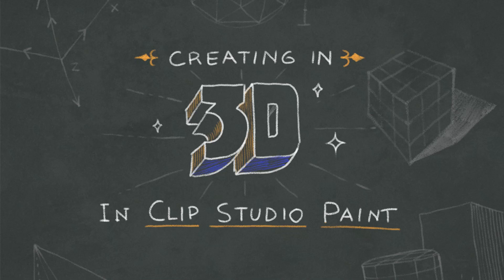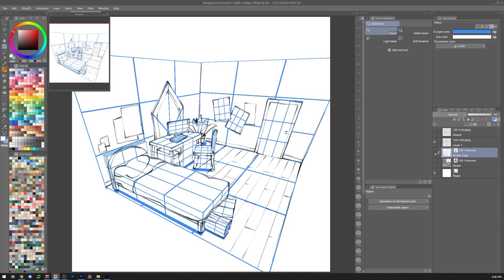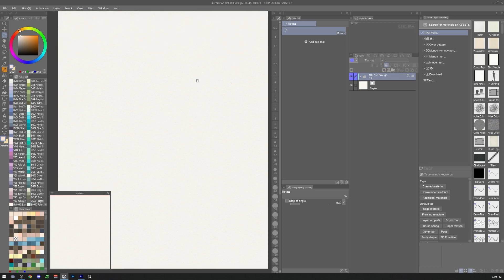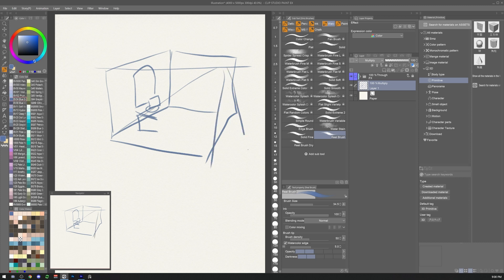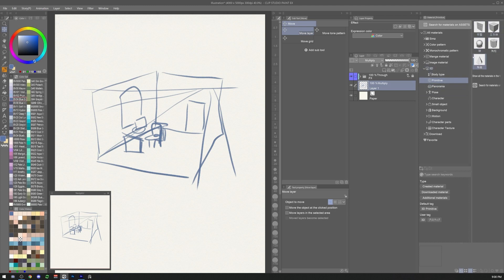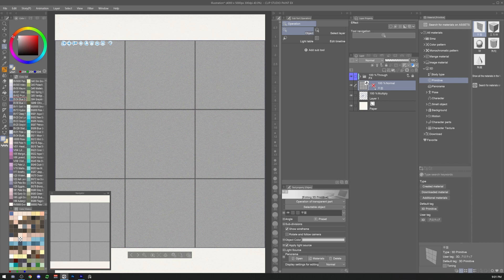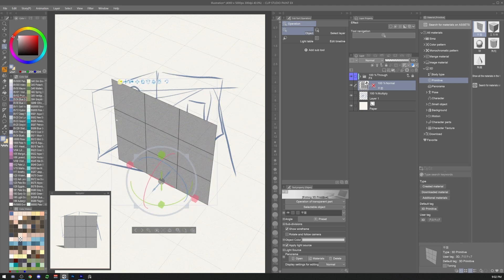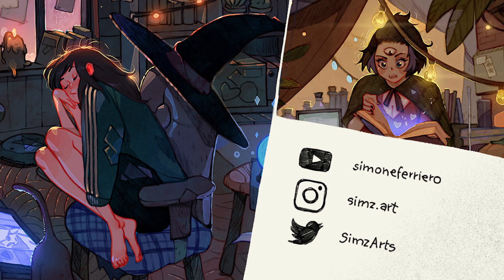How to use 3D primitives for backgrounds! | Simzart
In his latest video, SimzArt uses 3D primitives to block out a background scene, showing how to place and edit the various objects to make a bedroom!